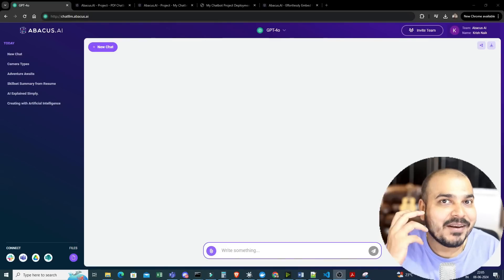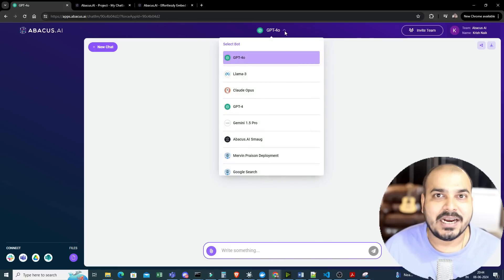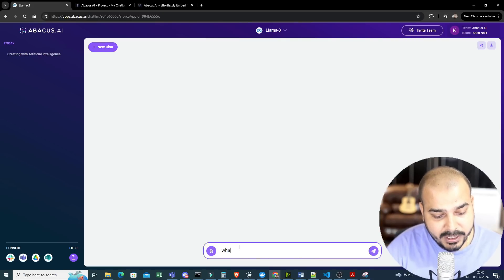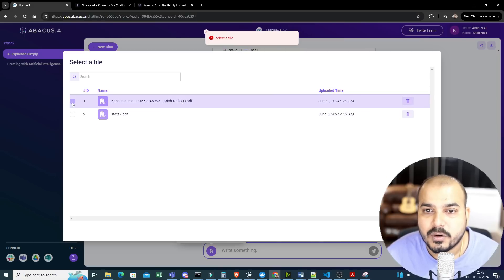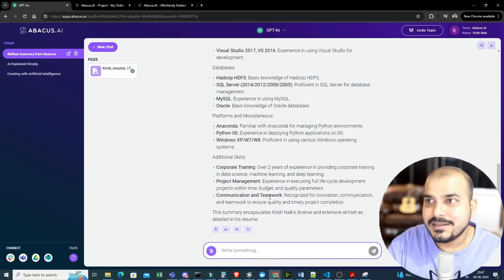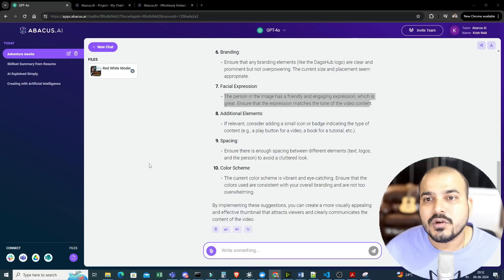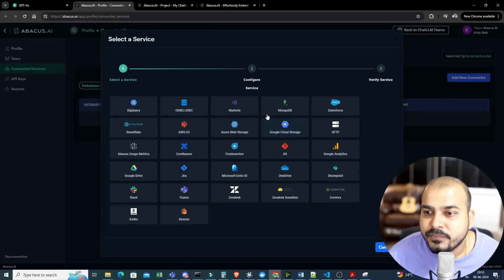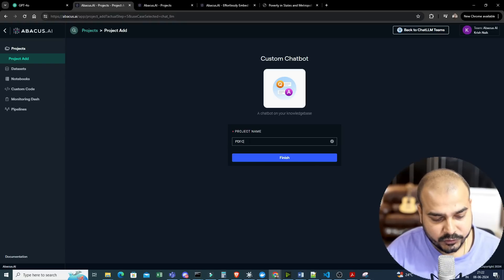I Found The Best Alternative To ChatGPT- Get The Power Of ALL LLM Models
Abacus.AI is the world’s first AI platform where AI, not humans, build Applied AI agents and systems at scale. Using generative AI and other novel neural net techniques, AI can build LLM apps, gen AI agents, and predictive applied AI systems at scale.
Building Gen AI App 12+ Hands-on Projects with Gemini Pro